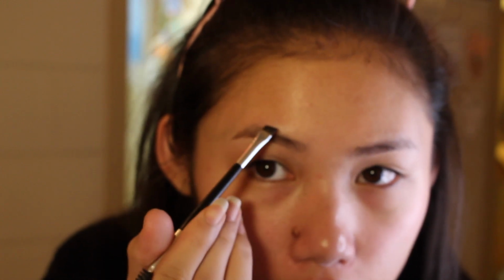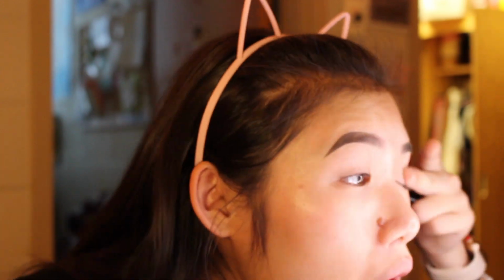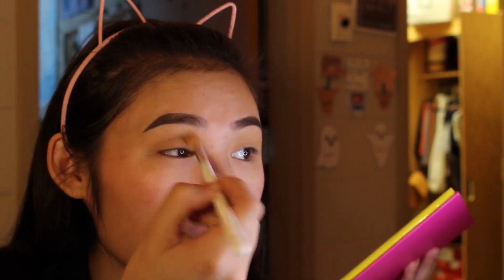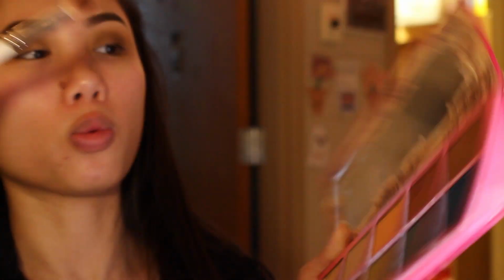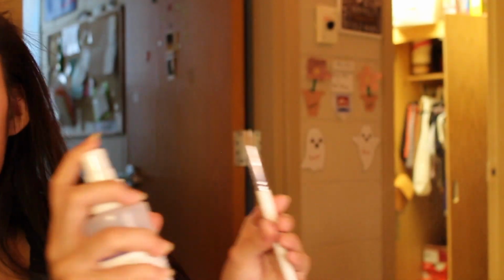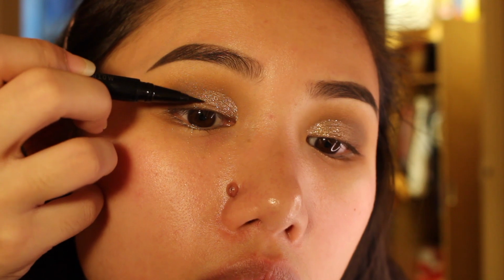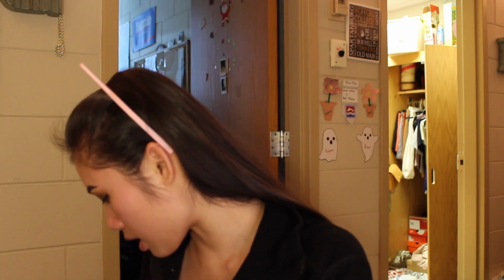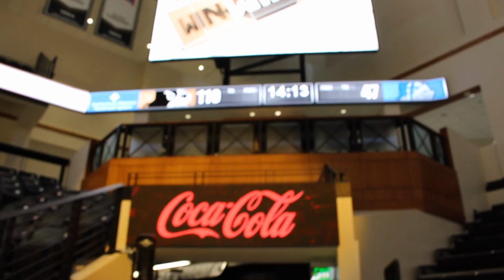Wofford College Game Day Makeup/Vlog - Wofford Dance Team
A makeup tutorial/vlog done by dance team member and beauty guru Bess on her typical basketball game day experience at Wofford College. January 3, 2019.